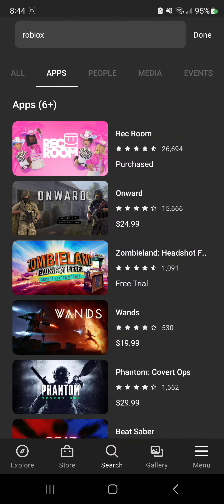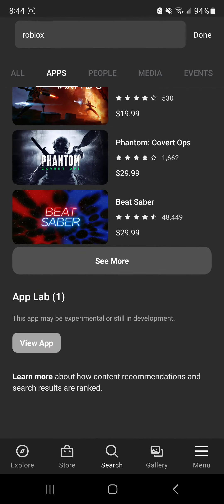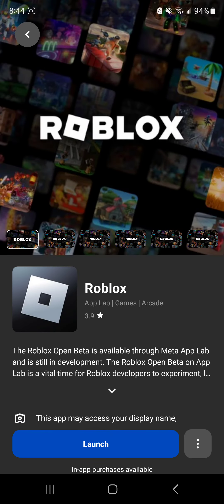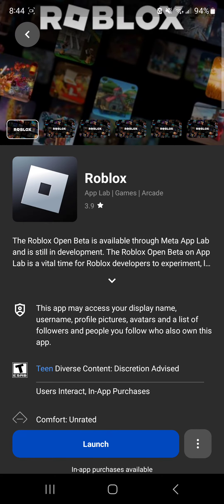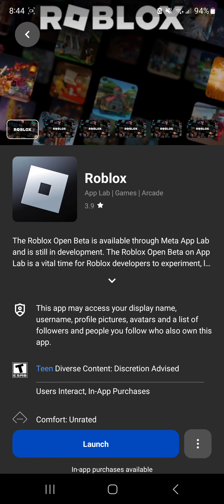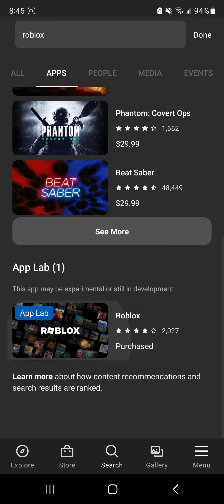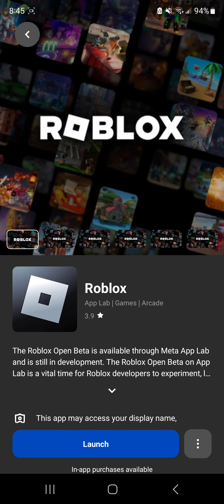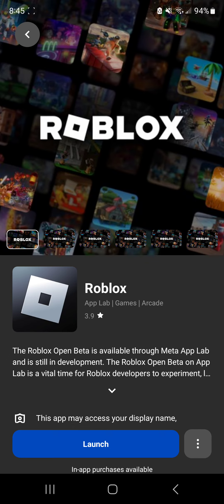How to play Roblox on oculus (no computer/link needed)